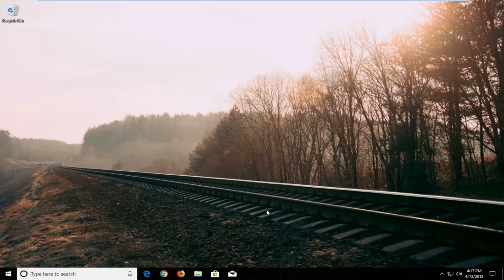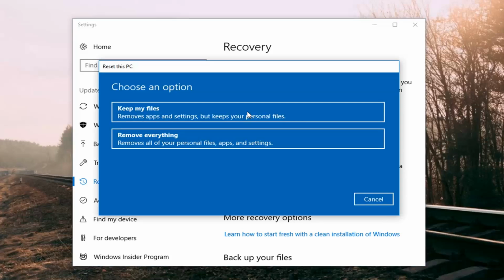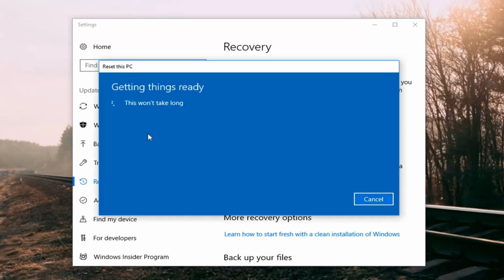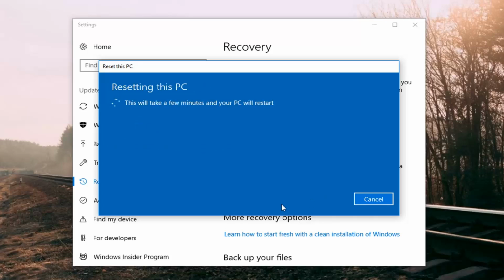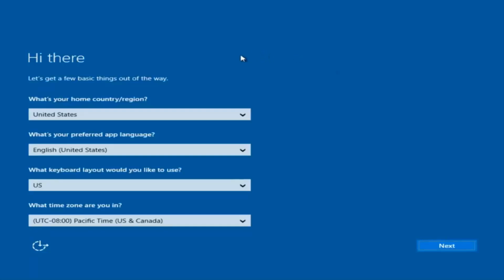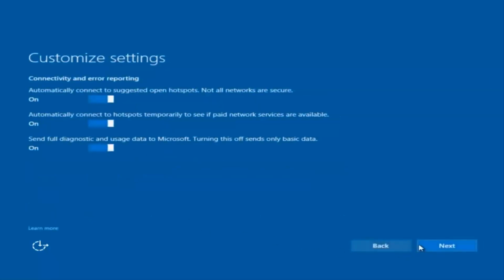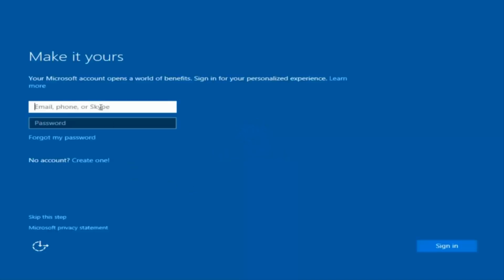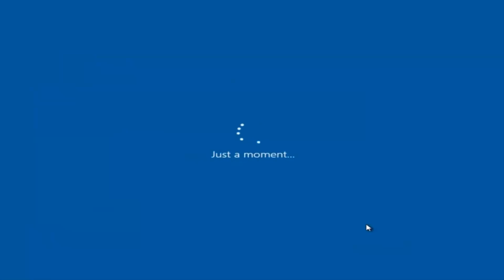How to Reset Toshiba Satellite Laptop to Factory Settings [Tutorial]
How to reset a Toshiba Satellite Laptop to Factory Settings running Windows 10.

If your computer isn't running the way it should, you're getting strange blue screens, black screens, errors, Windows won't boot up, or you just want to return it to its default state, Windows 10 has your answer. The operating system provides a number of options that let you restore your computer to an early and original state. Here's how to factory reset or refresh your PC in Windows 10 back to a clean state.